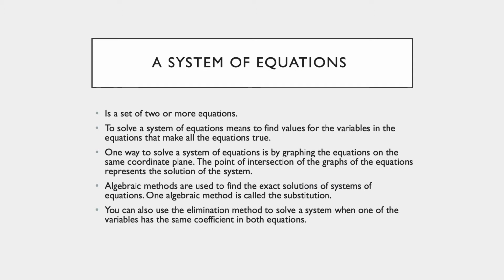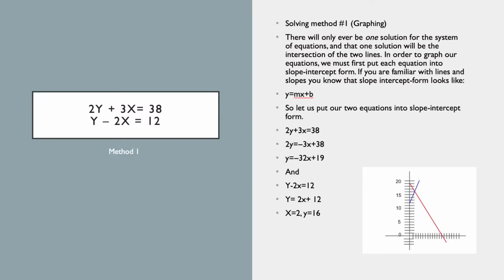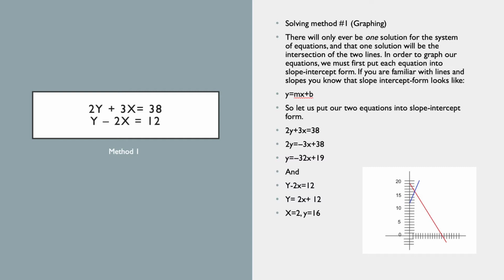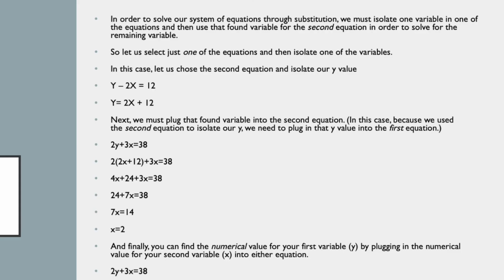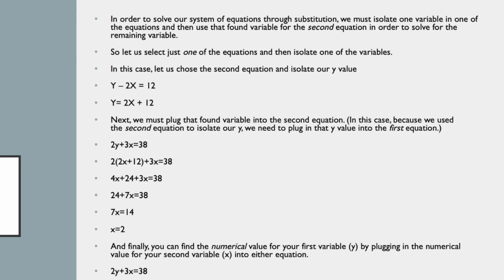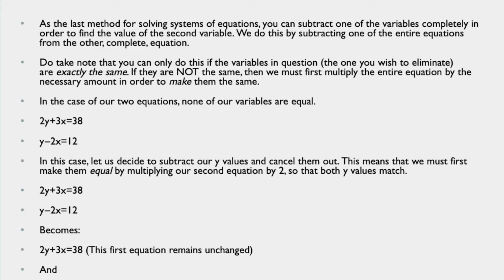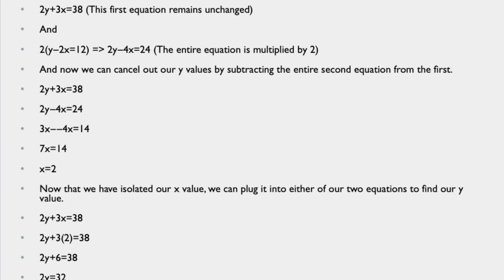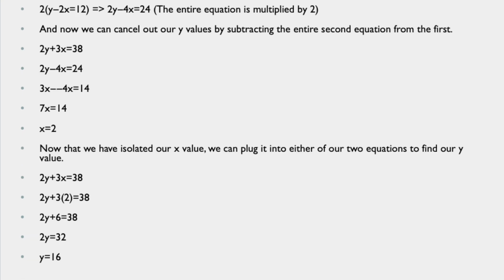Systems of Linear Equations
In this video, Maya Alidrissi explains systems of linear equations. She explains what they are, the different ways to solve them, and provides some examples.

Sources:
Precalculus glencoe
Prepscholar